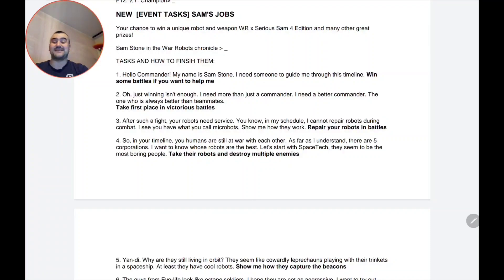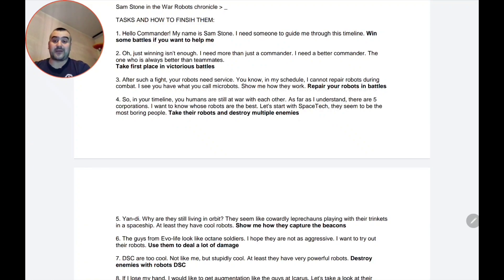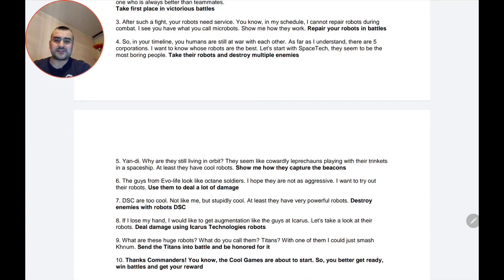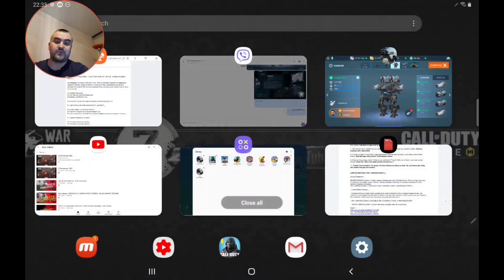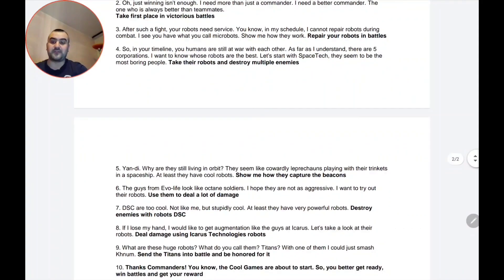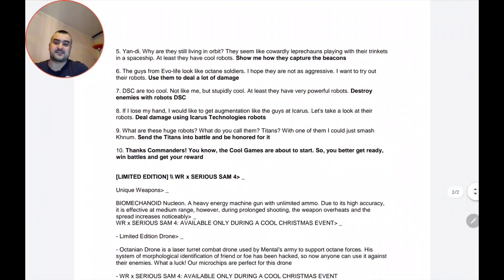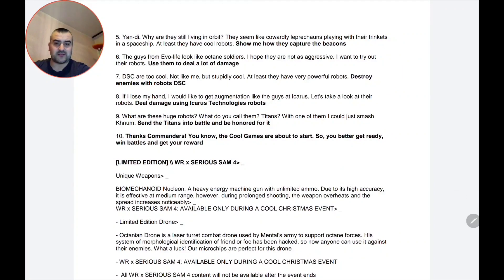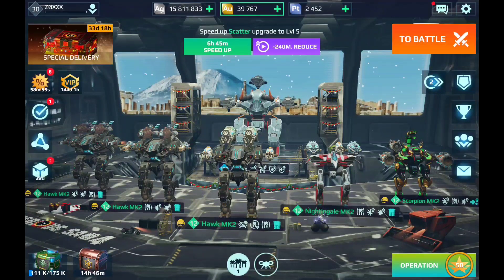War Robots: HOW TO Complete Christmas Tasks? | War Robots MEMORIES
The Content Of This Video Is Not Suitable For Viewers Under 13 Years Of Age. Video Has Some Adult Language, Digital Purchase, Gambling Mechanics, Violence.